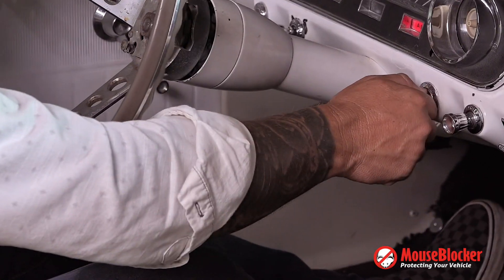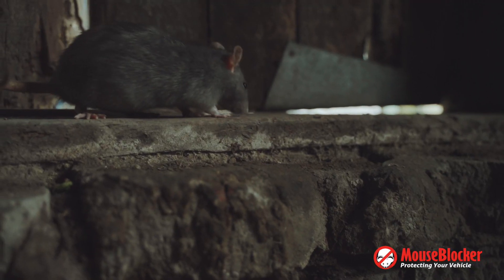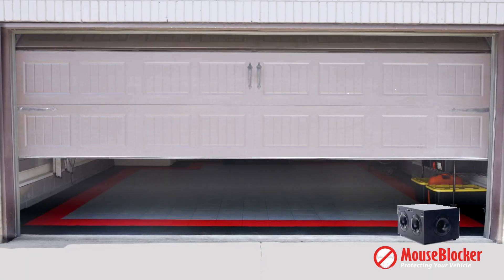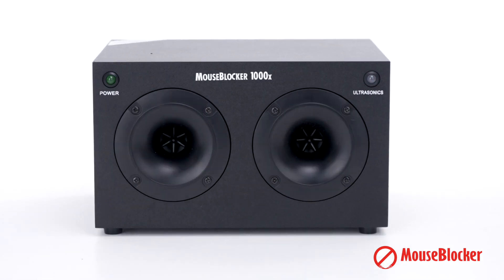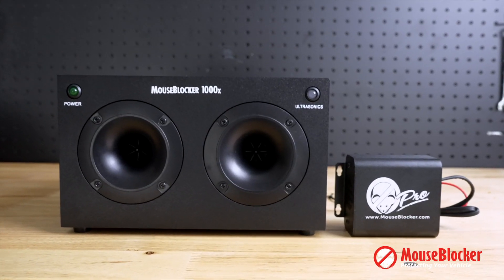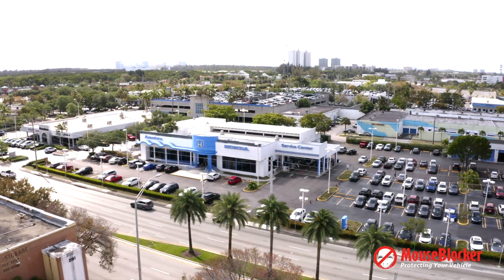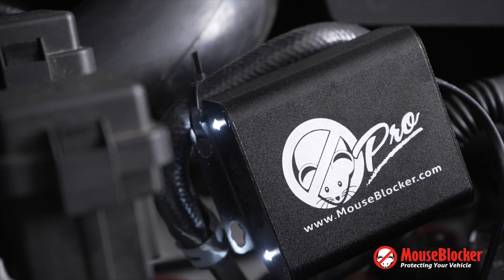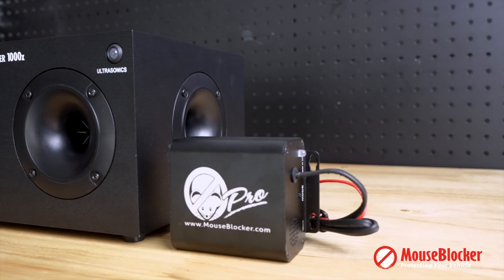Mouseblocker 1000X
Promotional video for the Mouse Blocker 1000x. The ultimate in garage rodent protection.